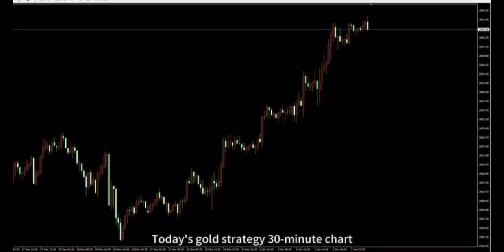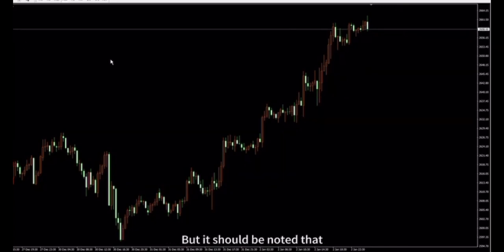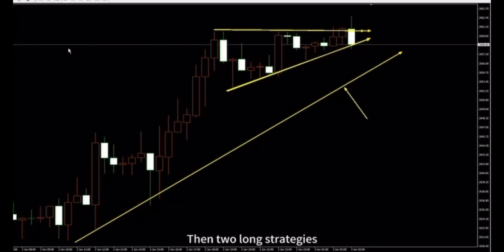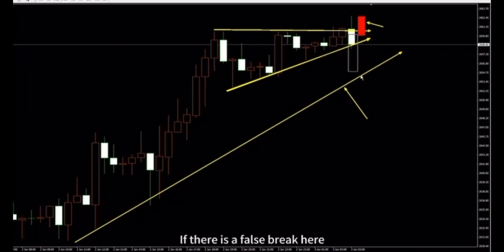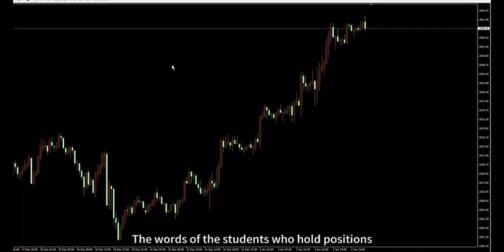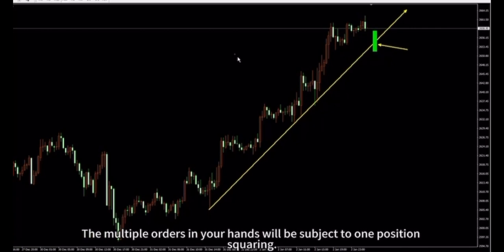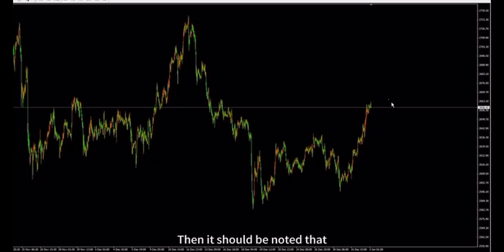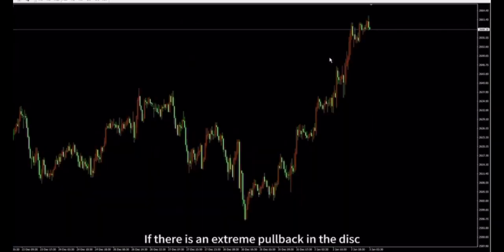Gold Trading Strategies |FXCG - Part 16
Welcome to our Gold Trading strategy video! Stay ahead in the markets with FXCG's expert gold trading strategies. Start trading with confidence today!